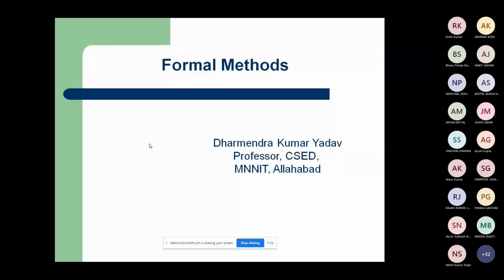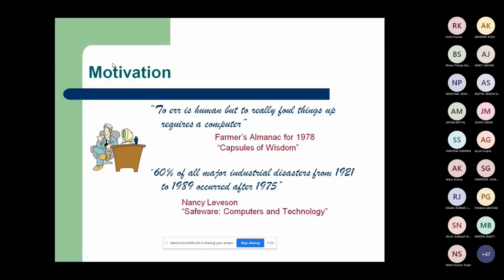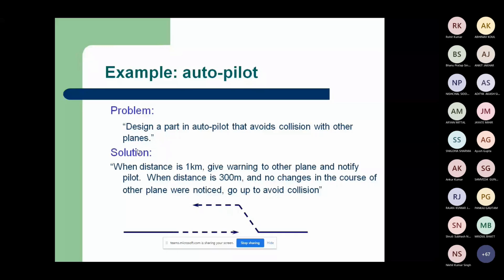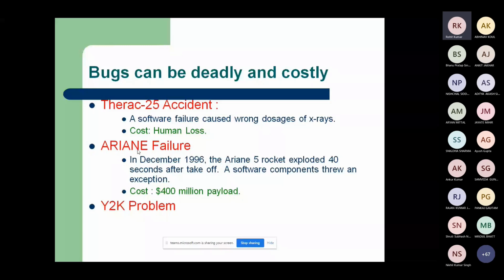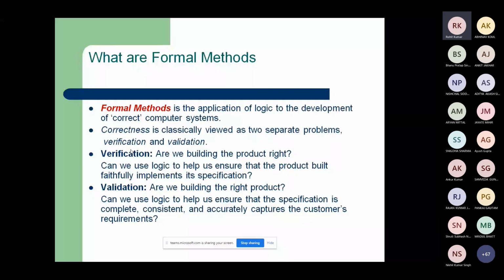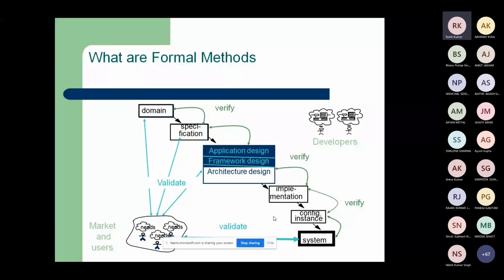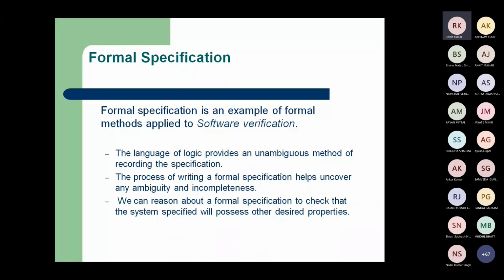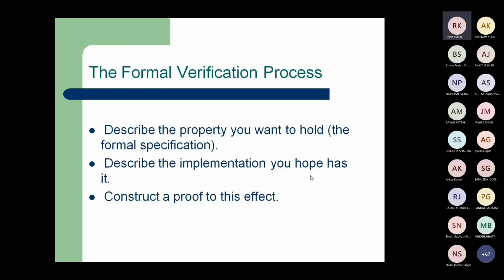Lect01 Intro to FM